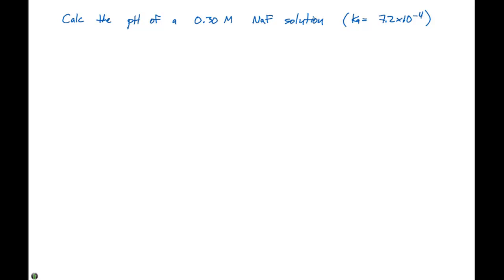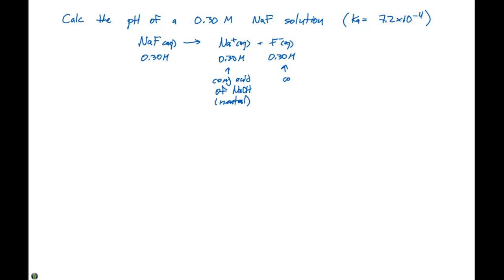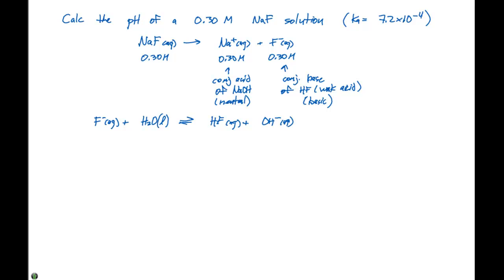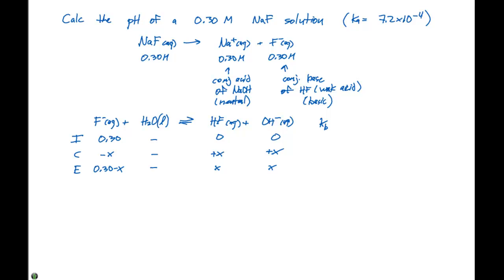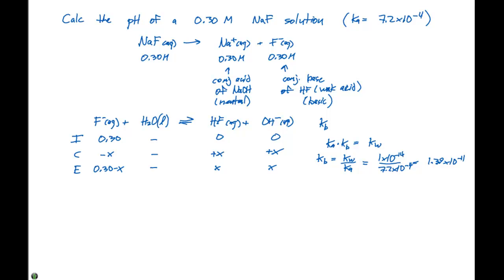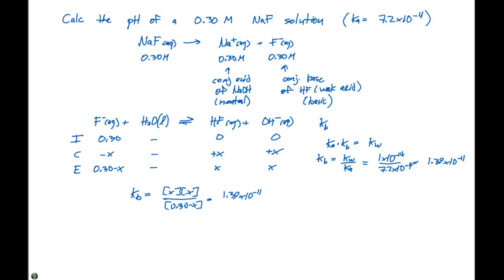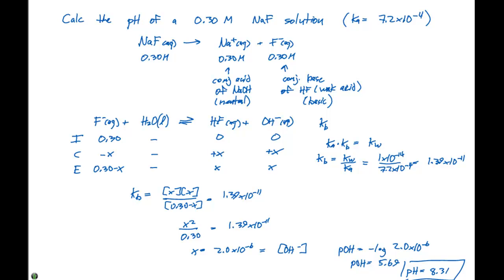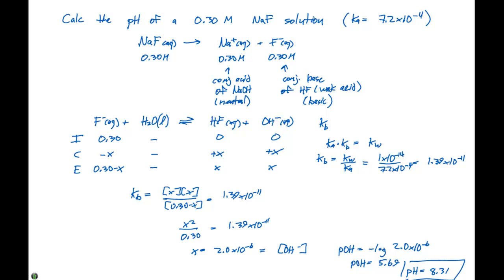16.9.3 pH of Salt Solution Example Problem 5;42